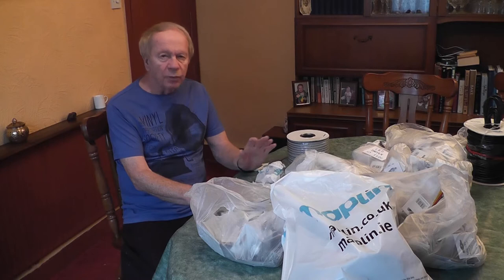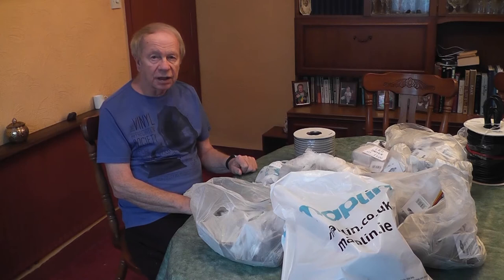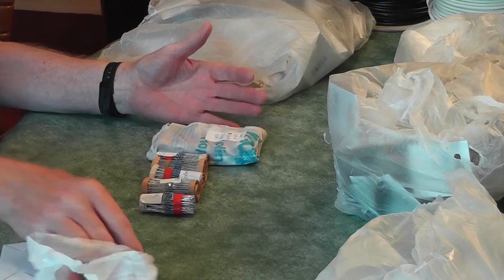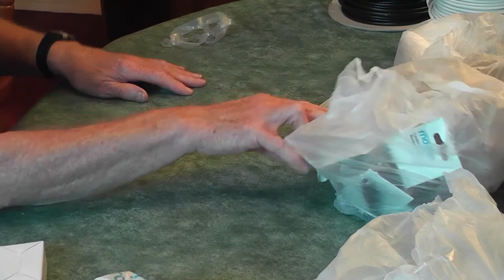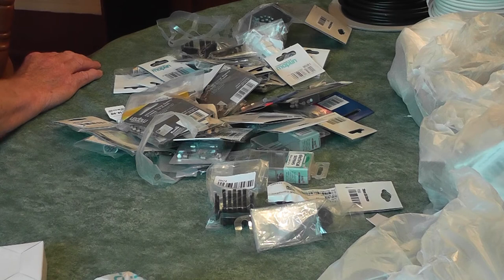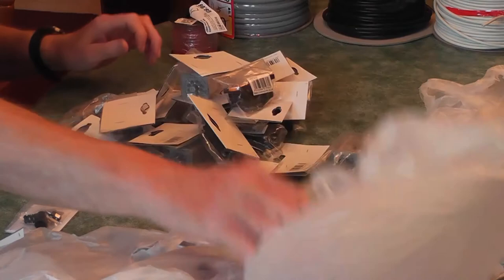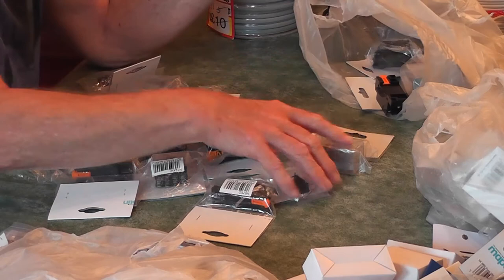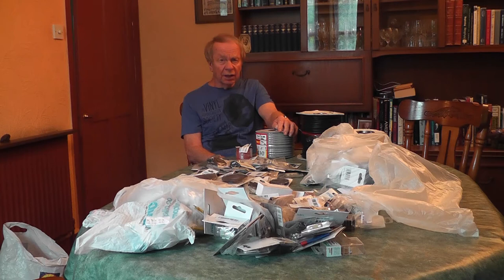The Final Hour Maplins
My £1 package haul in the last hour of trading at a Maplin's store near Bristol. The unpacking of some of the  bundles and look at some of the components.